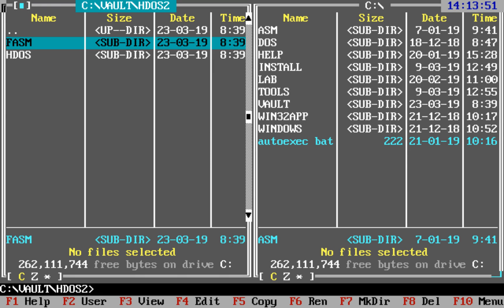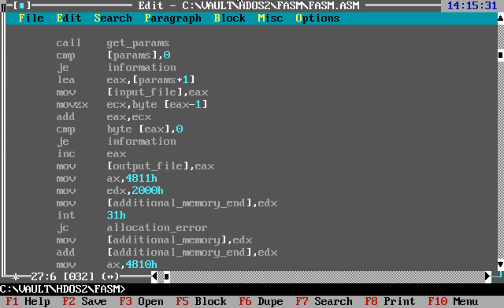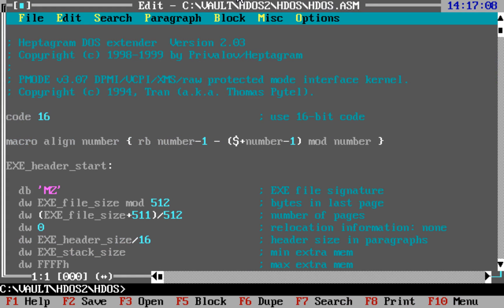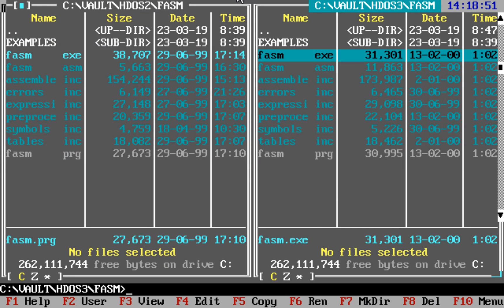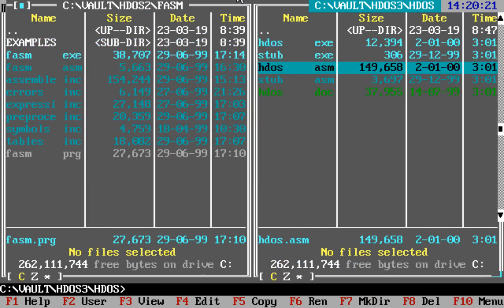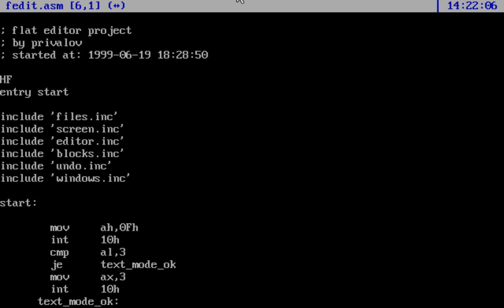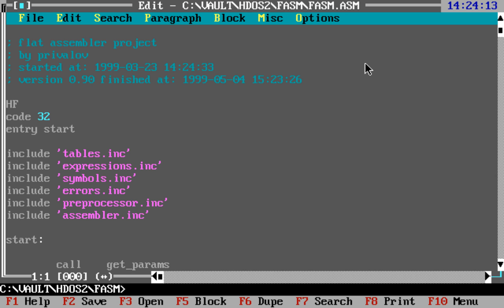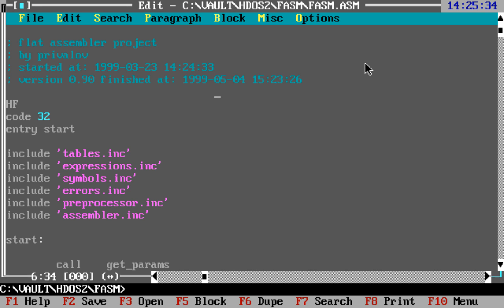20 years of flat assembler development (Unedited live session)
Streamed on March 23rd 2019.

(used with the author's permission)